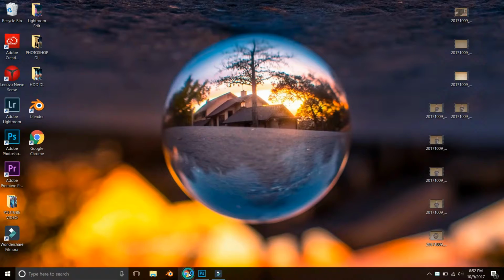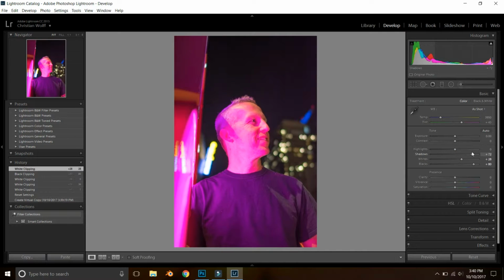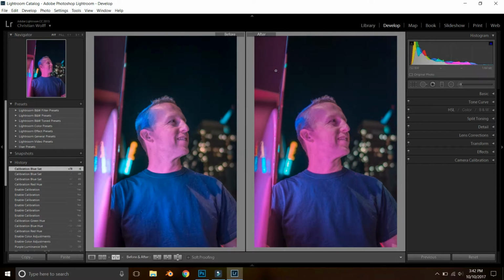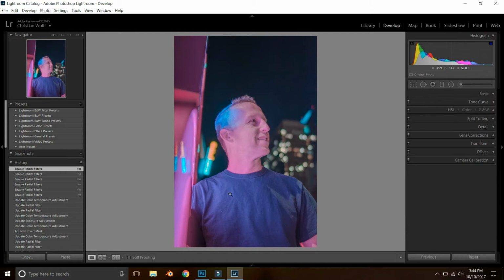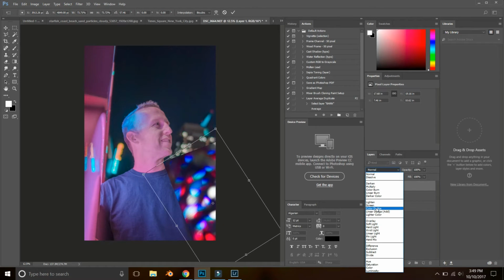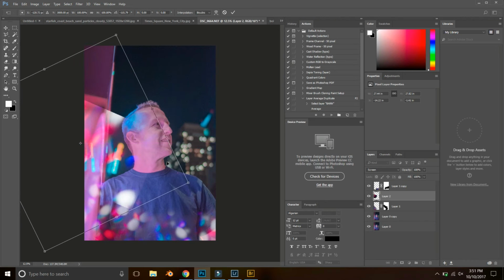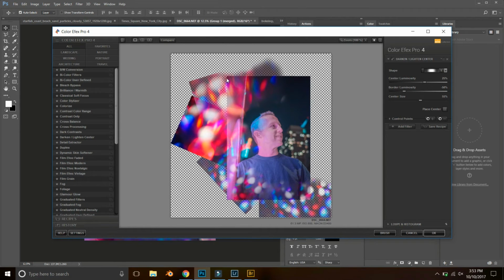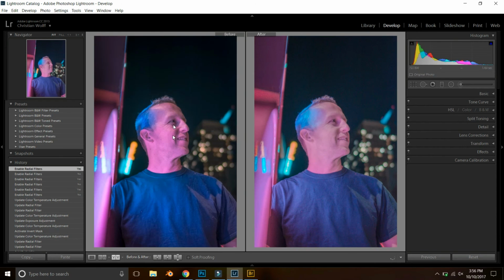How to Take Photos Like Brandon Woelfel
Without a doubt, Brandon Woelfel is one of the most popular portrait photographers ever. On his Instagram alone, he has over 1.4 million followers! His style is very distinct, and powerful; today, I show you how to photograph and edit like Brandon Woelfel.

Nikon D3400

Unkind language is for dummies, kindly keep it to yourself!